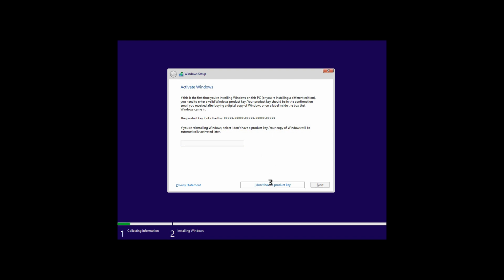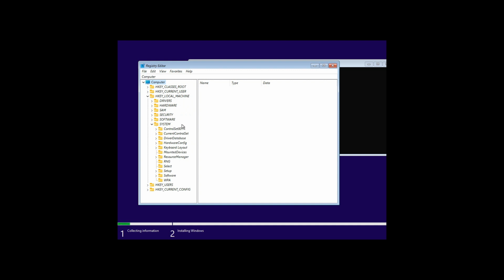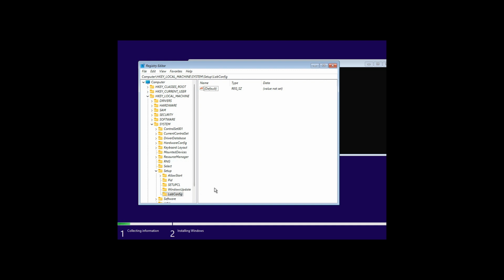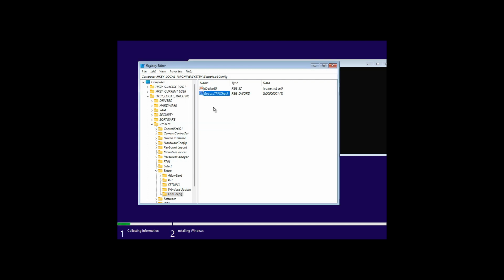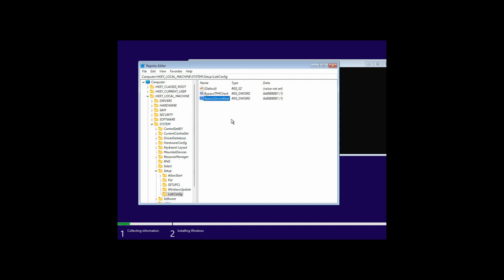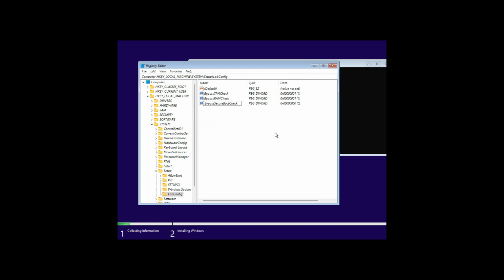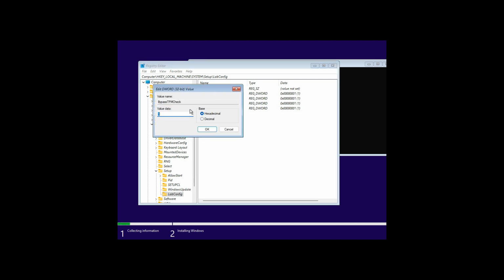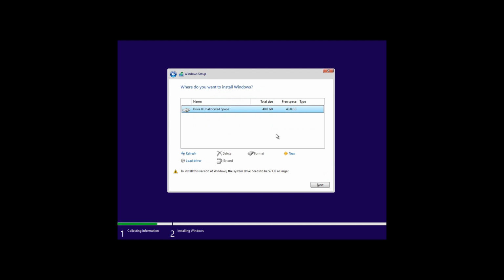How to install Windows 11 on Unsupported Hardware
Tutorial how to install windows 11 on unsupported hardware. Installing Windows 11 on old devices sometimes has problems that the hardware we have doesn't support installing Windows 11, but this way you can still install Windows 11 on your hardware that may no longer support.